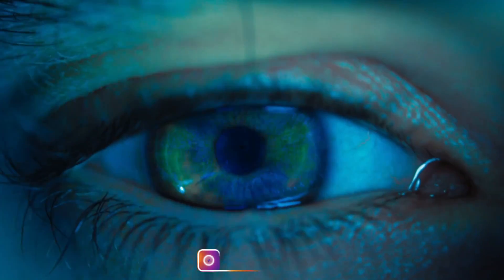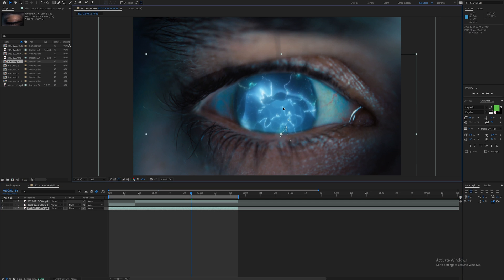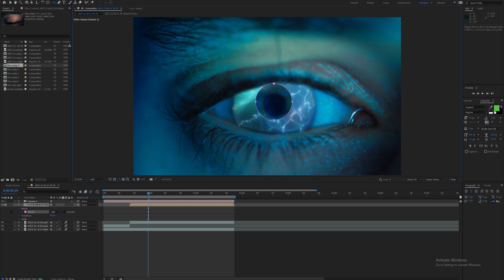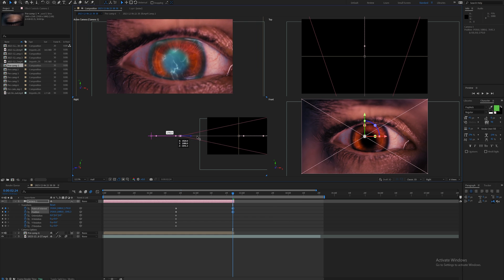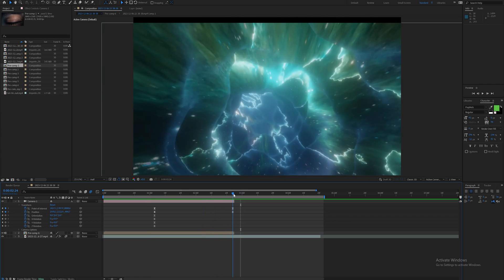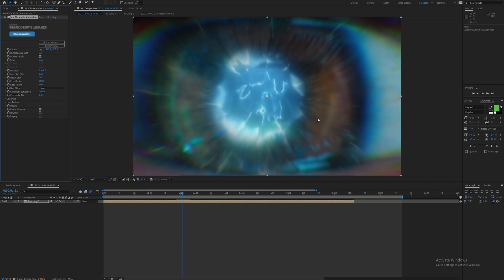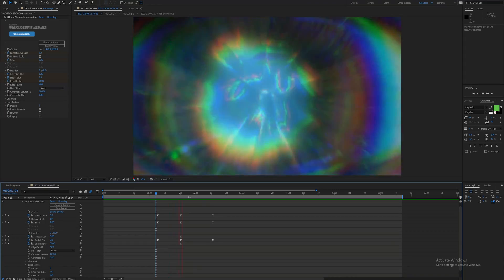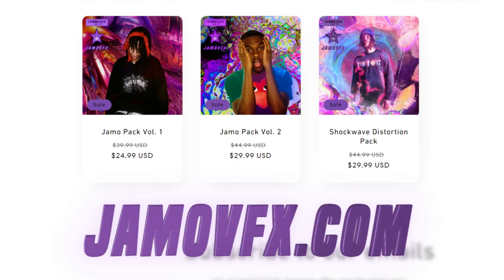The BEST Eye Transition in After Effects (Trippy Wormhole Transition)